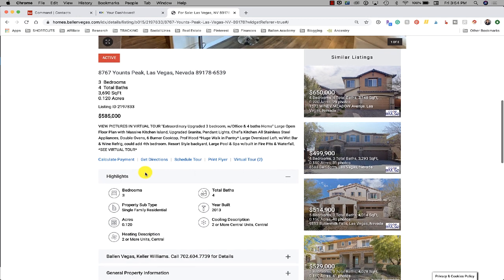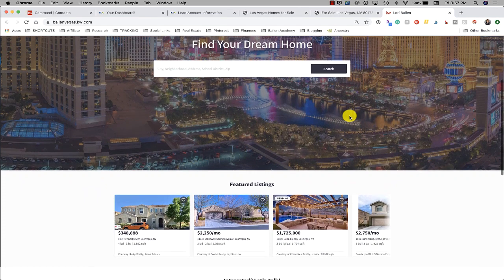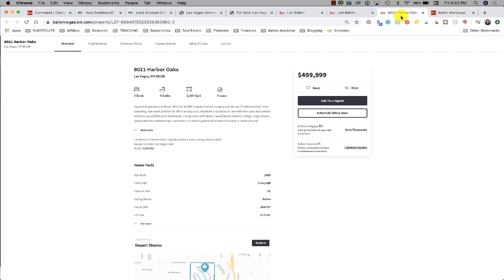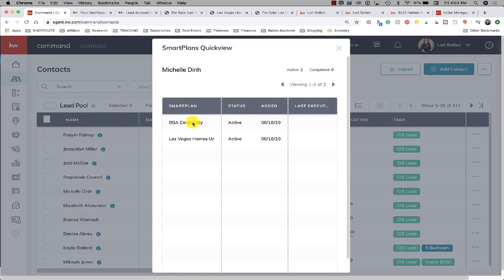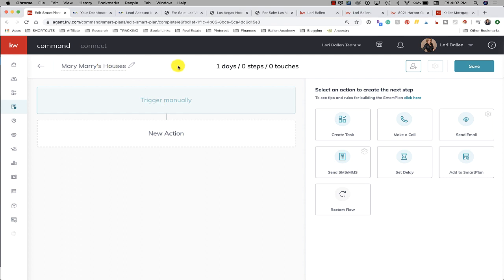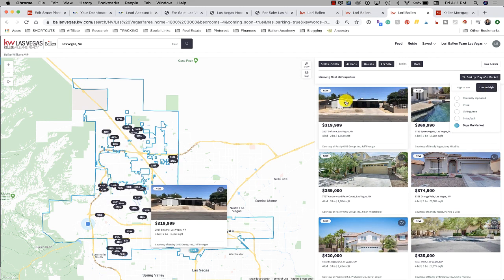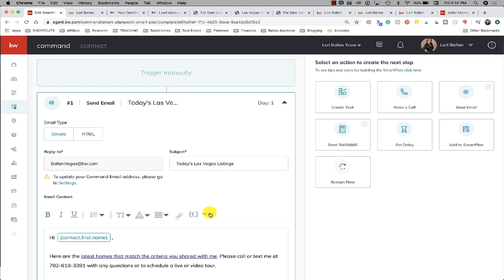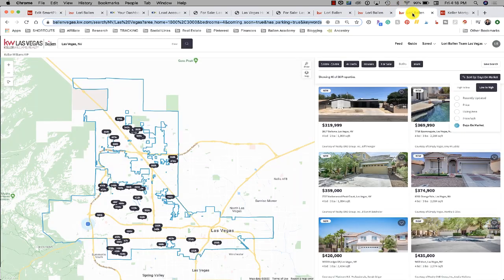KW Command Help - Which IDX Do I Put My Buyer On?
In today's video, I'm going to answer the question: What IDX do you put your customers on?

I want to break down a little bit of a difference here.

Now, in my case, I have leads that are coming into KW command. I'm also entering leads in KW Command.

These are  IDX leads, which means these people are coming in through my own IDX Broker feed.

For example, I have my main  Las Vegas real estate website, which is the website that I own. For me, this website is an asset.  I create blog articles than rank on the search engines.

That brings in a lot of leads through to my main website. They start clicking through on properties, and once they're interested in something or view enough photos or properties, then registration is offered or required.

 Let's just grab a lead here. I'm going to take a look at whether or not the lead saved any properties. Okay. This lead here did not save any properties when they registered for IDX.

And then I look at saved searches.

The reason why I look at saved properties is that that's going to kind of give me an idea of what interests them, what kind of email messages might benefit them specifically.

 If they're saving fixer-uppers, then I'm going to put them on a fixer-upper drip. If they're looking at investment properties such as duplexes and fourplexes or looking at luxury properties, the Smart Plans will differ.

Then, I go to save searches.

This particular user has saved searches so they can be alerted when homes under 400,000 are listed.

They are going to get an email anytime there's a new listing that matches their criteria.

So I am not going to put that person on another kind of specific drip related to properties in KW Command Other than just a general "just-reduced" list or similar.

I'm going to keep them on this IDX drip.

Now somebody asked me, well, what if that person is now a buyer? And they're out actually looking at homes?

In my case, I'm going to put them on an actual MLS drip through my MLS system because of how it feeds and the timing and the way I'm able to view it on my app when we're out and things like that.

If they are looking at properties, just shopping around there and are already in my IDX, I'm going to keep them in there.

If they're a customer and we're looking around, I will probably put them on my MLS drip, but we can also keep them on the IDX drip.

There's no reason to move them over unless there's some sort of discrepancy in how the listings are appearing.

If not already registered for an IDX Drip, I'm going to put them on my MLS.

I know it's a bit confusing, but they all serve different purposes.
They have different features.